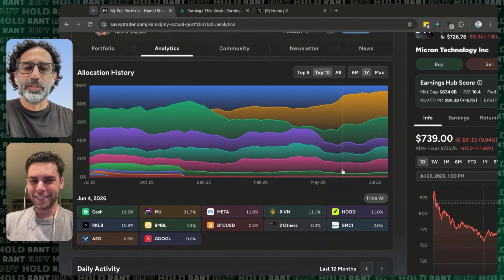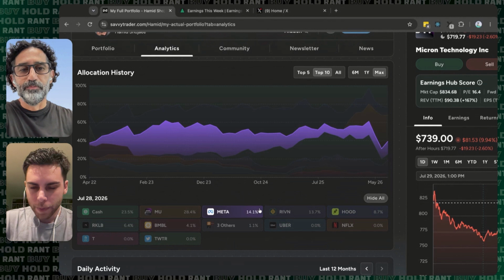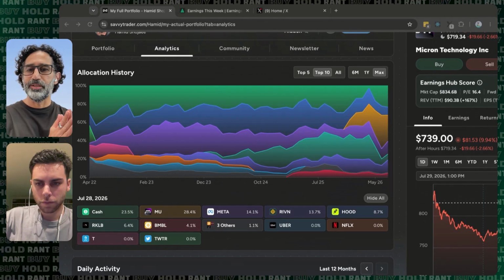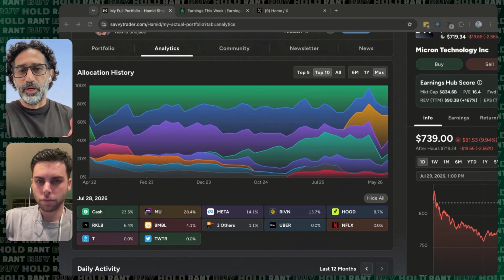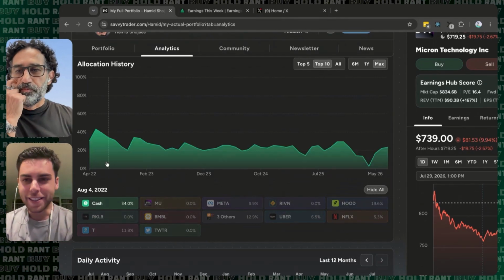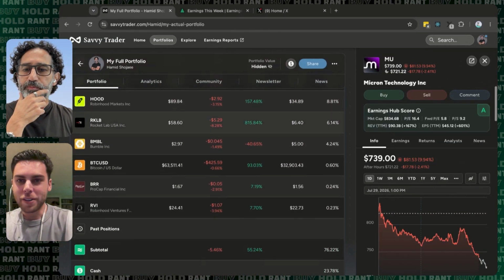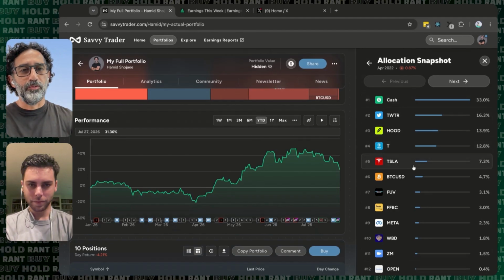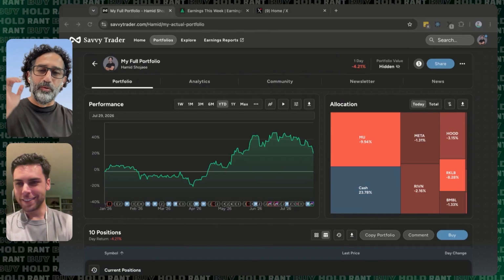New Savvy Trader Features: Allocation History Explained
Ever wonder how a portfolio actually evolves over time? In this clip from Buy Hold Rant, host Dustin Alper walks through two brand-new Savvy Trader features, live on Hamid's real portfolio, giving a level of transparency most brokerages simply don't offer.

In this episode:

📈 Allocation History Chart: See how any position has grown (or shrunk) as a share of the portfolio over time
🚀 A look back at Hamid's Meta position from 2022 to today
💵 Tracking cash allocation history and what it reveals about portfolio strategy
🕰️ Allocation Snapshots: See exactly what a portfolio looked like in any past month or year
🔍 Why full transparency matters when deciding who to trust in investing